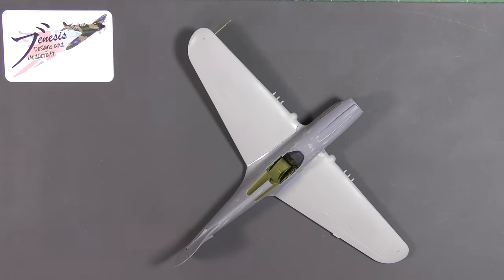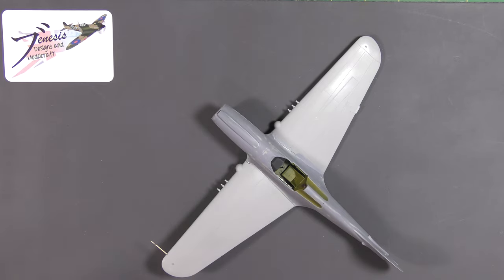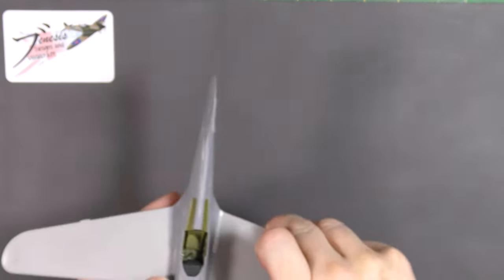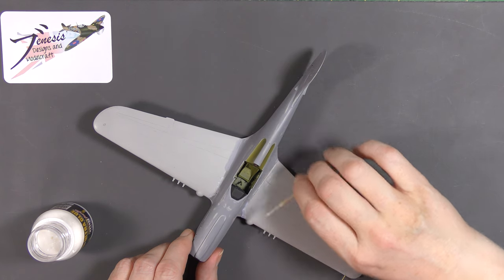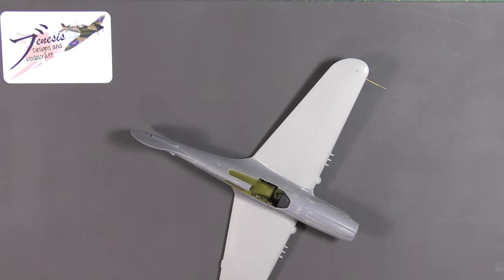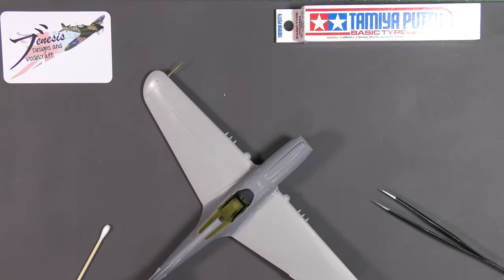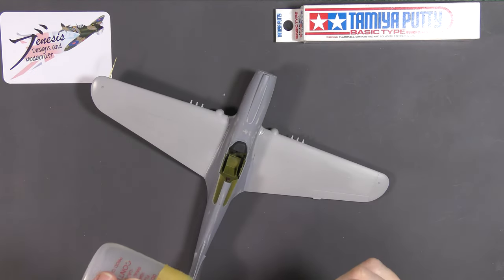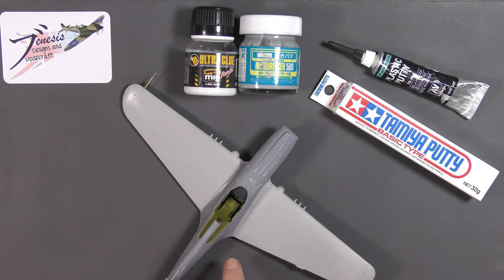The Book of Jenesis: episode 8 - Filling Small Seams the Easy Way!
The Book of Jenesis is a series that I will gradually build to share techniques, tools and tips. In this instalment I look at a really easy way to use various types of filler in small panel line type gaps.

Artwork with thanks to Jonathan Mock of The Interesting Modelling Co.